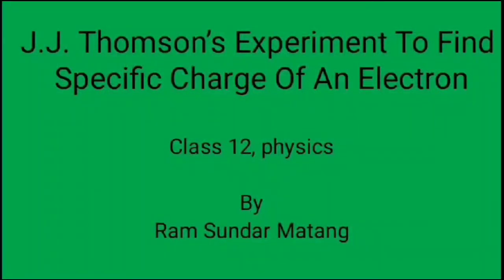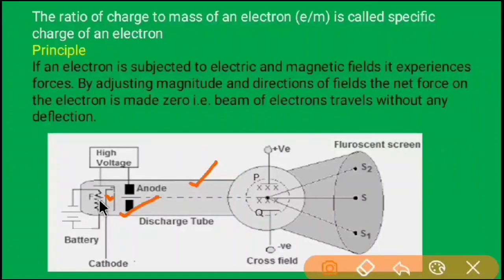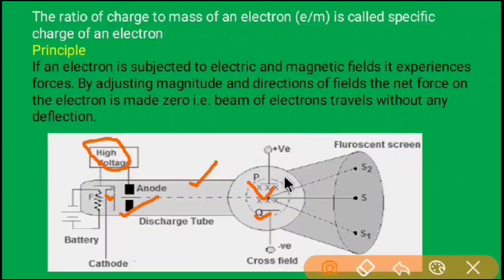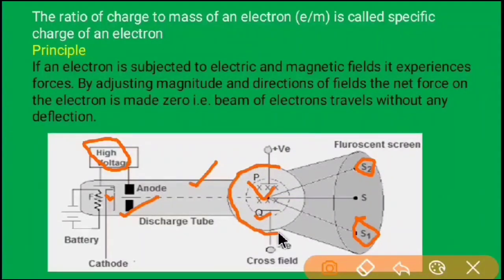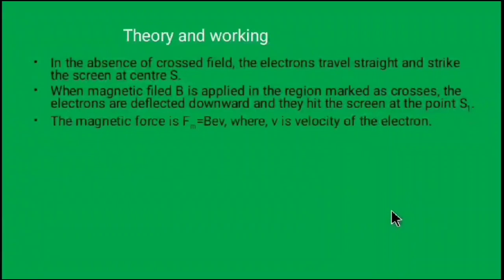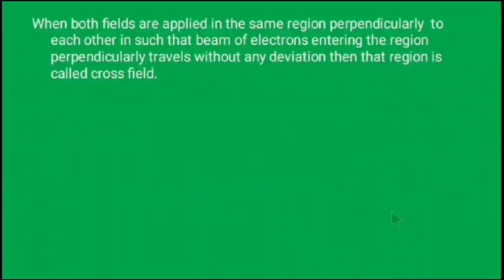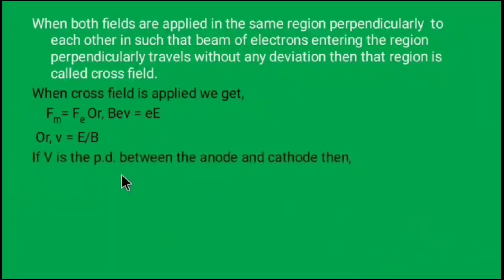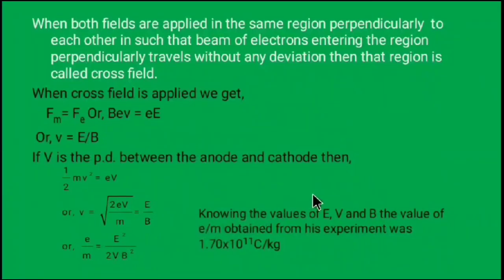J.J.Thomson's experiment, specific charge of an electron, class 12, physics